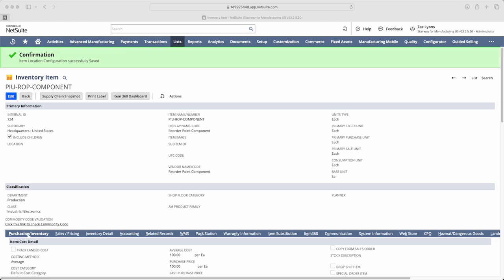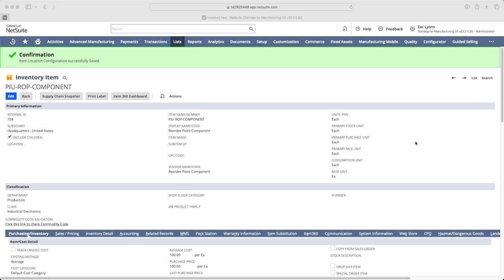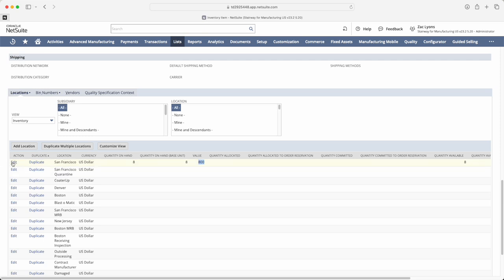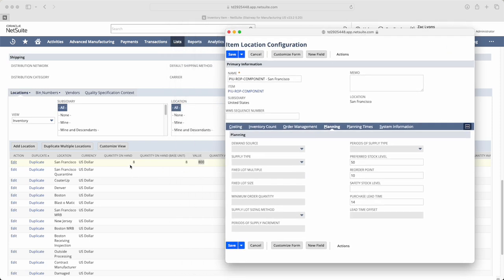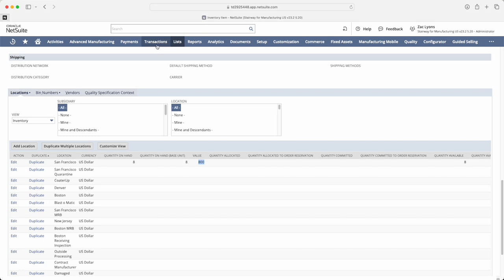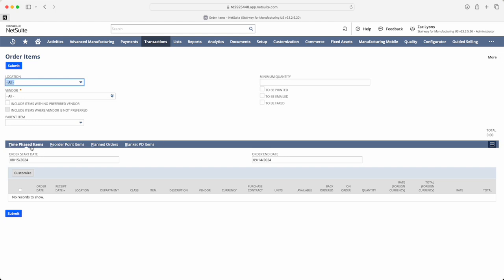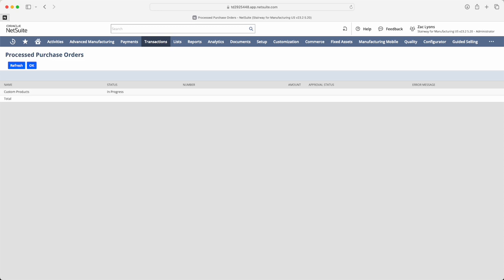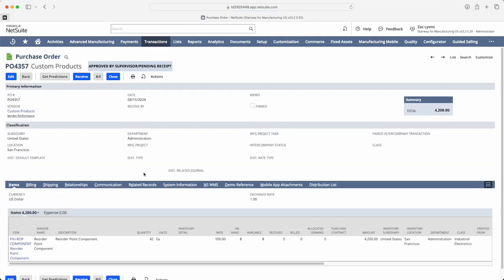NetSuite Supply Planning: Reorder Point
This video explains how reorder point works in NetSuite, and explains the quickest way to create a purchase order for an item that is low on inventory.